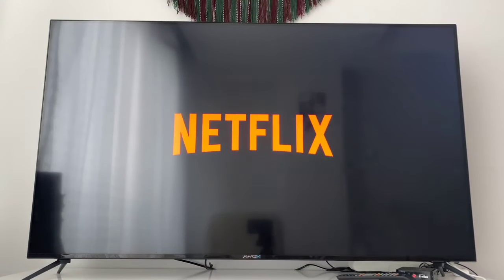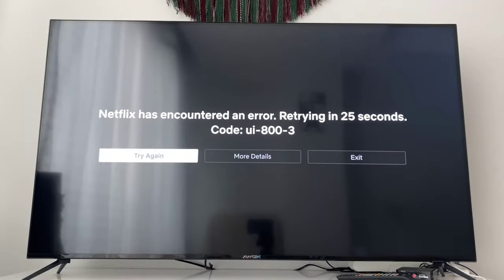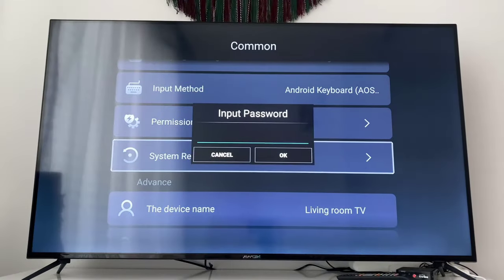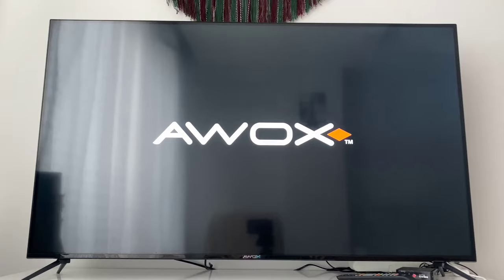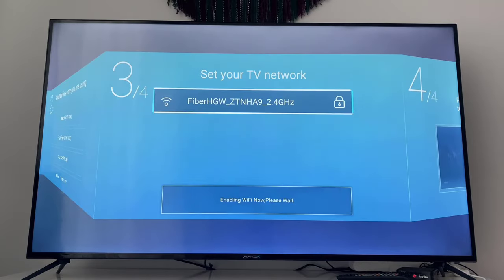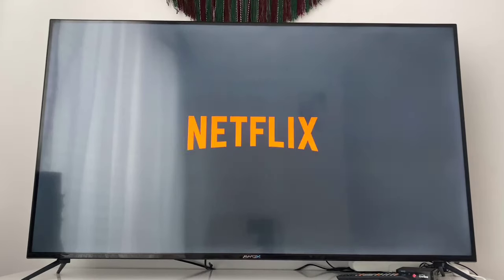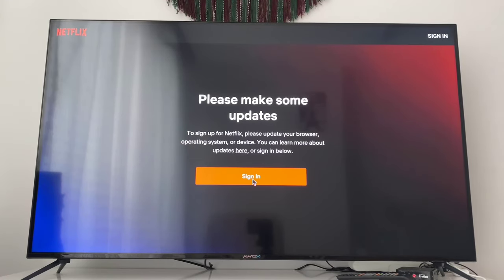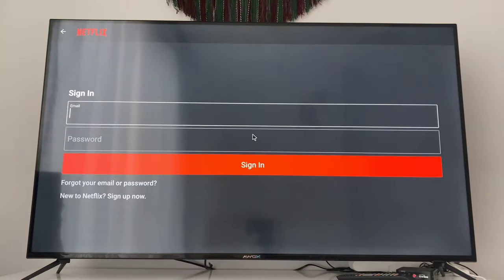How to Fix All Netflix Errors in Smart TV & Android TV 2024 Latest Update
How to Fix All Netflix Errors in Smart TV & Android TV 2022 Latest Update

useful links check them out:

How To Fix Free Fire Login ERROR | Free Fire Game is NOT OPENING | Network Connection ERROR PROBLEM